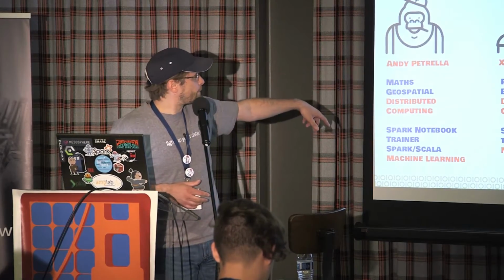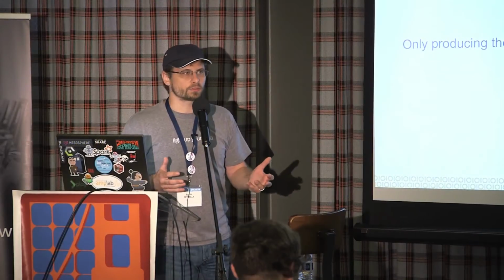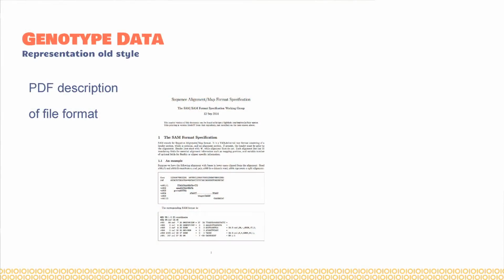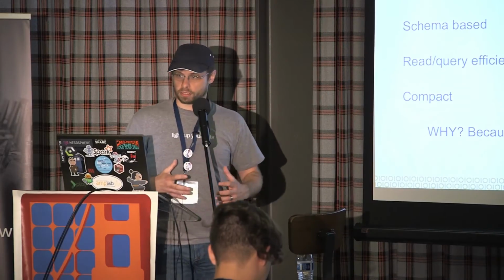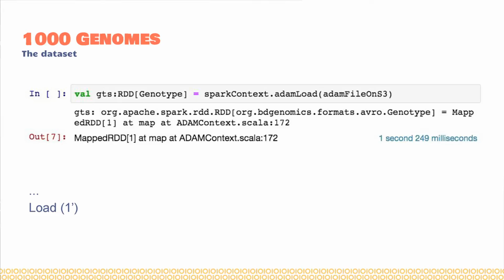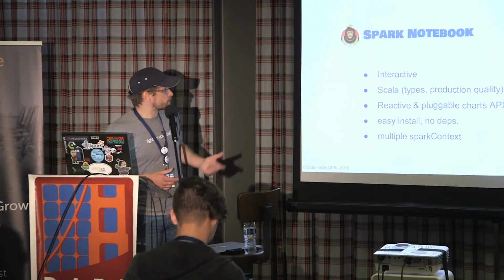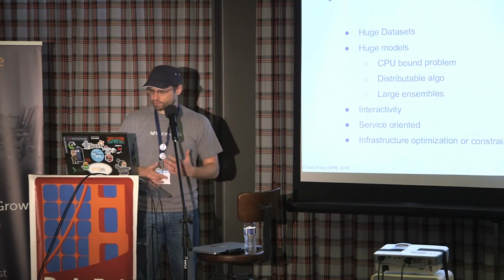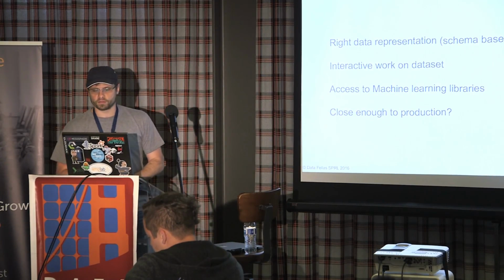data.bythebay.io: Andy Petrella, Interactive Machine Learning on Genomics Data with Spark Notebook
Processing genomics data efficiently nowadays implies being able to work at scale, to use advanced Machine Learning methods and to develop models in an interactive manner. The required convergence of technologies is a reality and is presented here. The edifice builds from ADAM, a spark library for genomics developed at the Amplab, providing the right data representation and APIs for applying distributed computing on genomics data. The development tool is the spark Notebook, giving an interactive interface to request code execution. Its integration with scalable Machine Learning libraries and ADAM allows us to work interactively on data from a single environment, at scale , with advanced modeling methods. We demonstrate some examples of genomics data processing, i.e. on 1000genomes data, going from simple data manipulation to descriptive statistics and more complex population stratification with Deep learning.